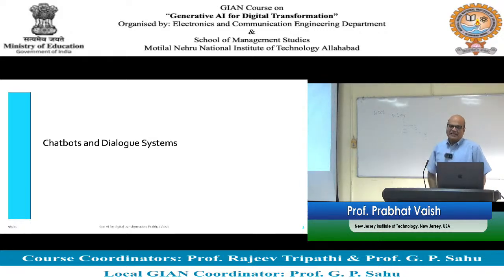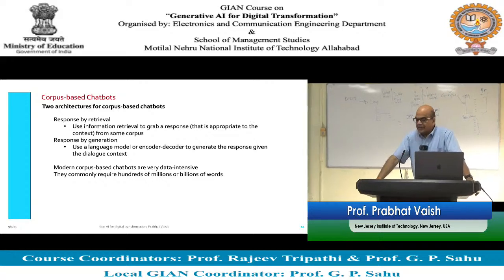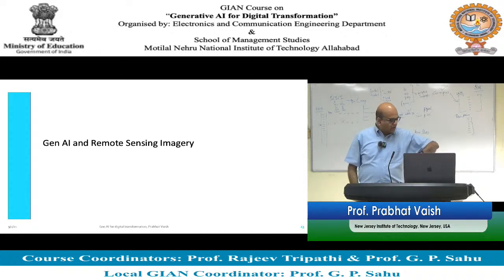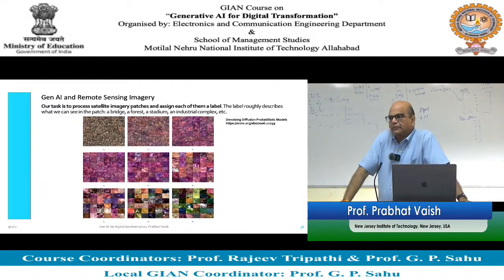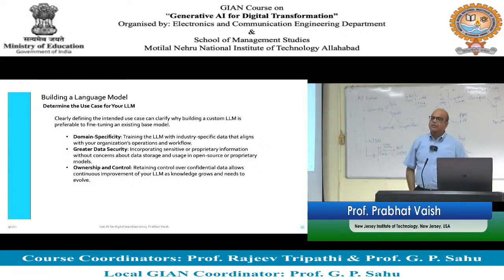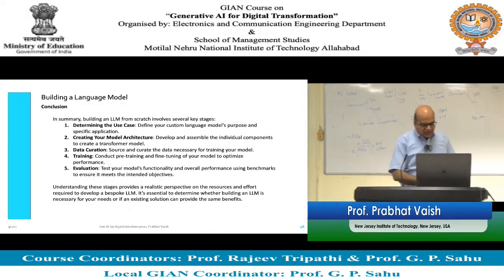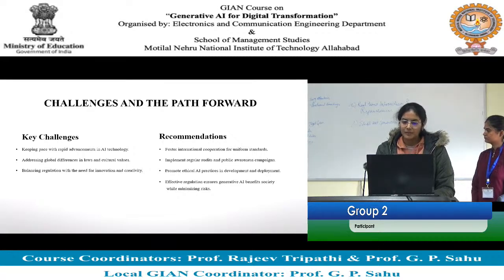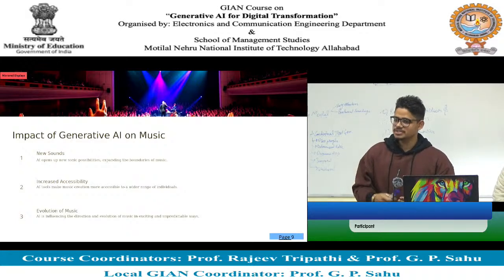GIAN Course: Generative AI for Digital Transformation (30 December 2024 - 10 January, 2025) - Day 09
GIAN Course
Title: Generative AI for Digital Transformation

International Expert: Prof. Prabhat Vaish, Professor of Practice, Informatics, New Jersey Institute of Technology, New Jersey, USA
Course Coordinator: Prof. Rajeev Tripathi, Professor, Electronics & Communication Engineering Department, MNNIT Allahabad
Course Co-Coordinator: Prof. G. P. Sahu, Professor, School of Management Studies, MNNIT Allahabad
Local GIAN Coordinator: Prof. G. P. Sahu, Professor, School of Management Studies, MNNIT Allahabad

Duration: December 30, 2024 - January 10, 2025 [Two Weeks]
Venue: Motilal Nehru National Institute of Technology Allahabad